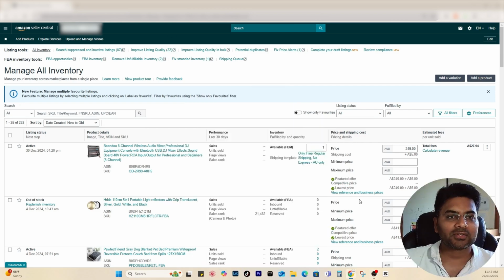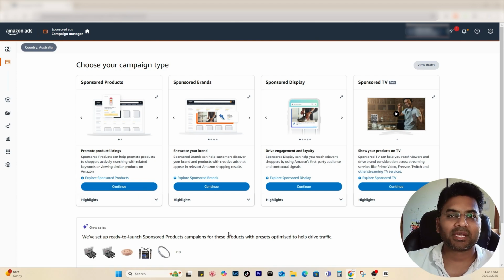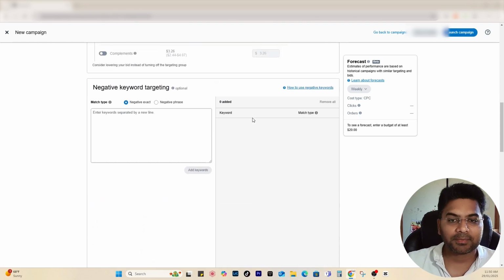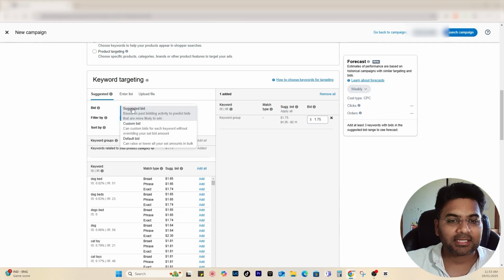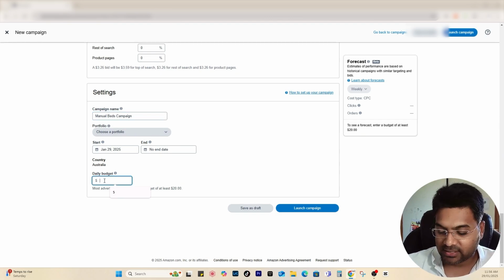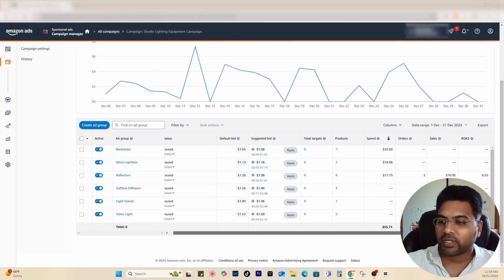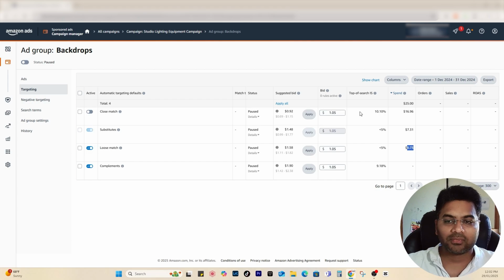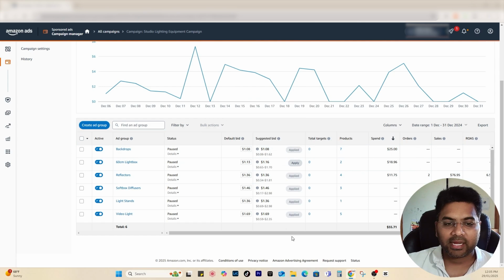How to Optimize Amazon PPC Ads Campaign to Maximum Sales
📢 Boost Your Sales with High-Performing Amazon Ads!

Want to get more sales on Amazon without wasting money on ads that don't convert? In this step-by-step guide, I'll show you how to create and optimize Amazon Ads the right way-so you can reach the right customers, lower your ad costs, and maximize your profits! 💰

🔥 In this video, you'll learn:
✅ How to set up Amazon PPC campaigns the right way 🎯
✅ The best strategies for Sponsored Products, Sponsored Brands & Sponsored Display Ads
✅ How to target the right keywords & audience for higher conversions
✅ The secret to lowering ACoS (Advertising Cost of Sales) while increasing sales
✅ Real optimization techniques to scale your Amazon business 🚀

✔️ Amazon FBA & FBM sellers looking to improve their ad performance
✔️ Beginners who want to run Amazon PPC ads effectively
✔️ Experienced sellers struggling with high ACoS and low ROI

🎯 Don't waste money on bad ads! Follow this proven strategy and start seeing results today!